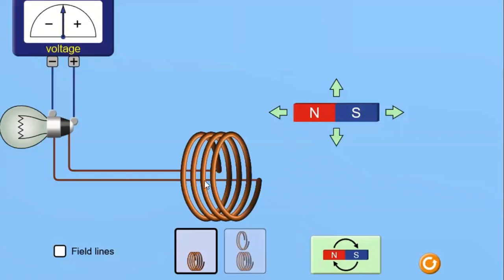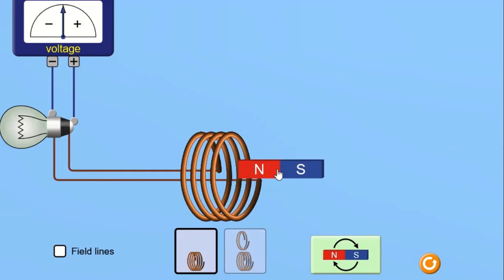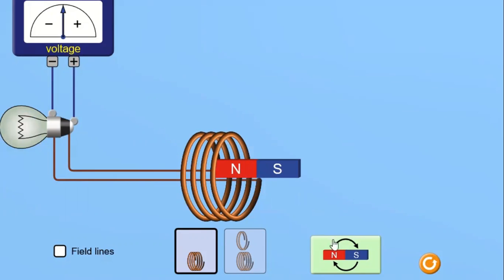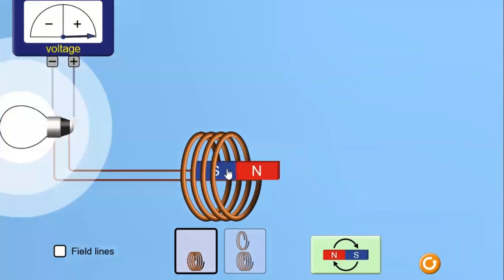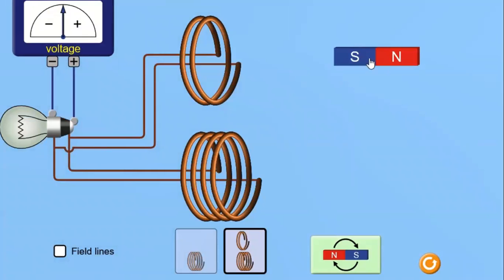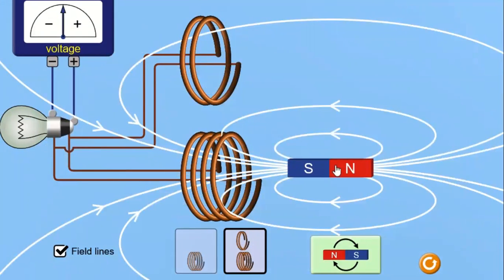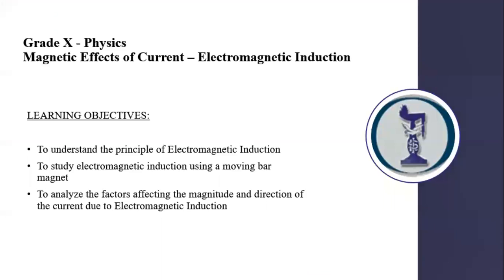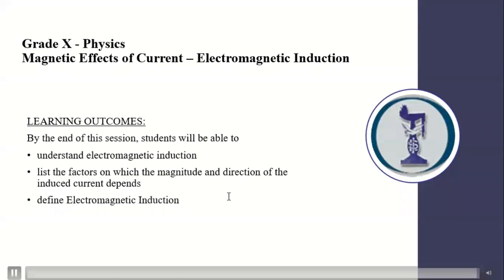Class X - Electromagnetic Induction